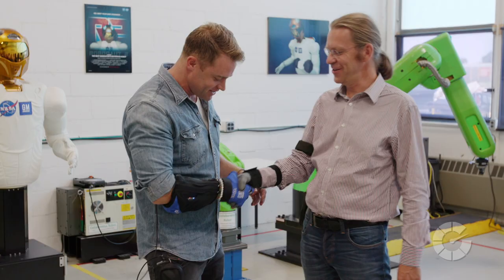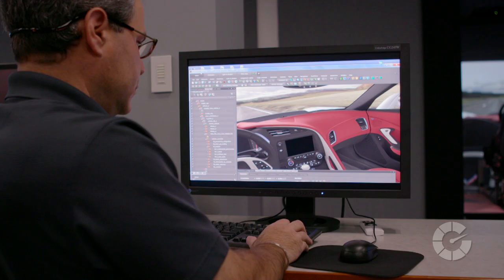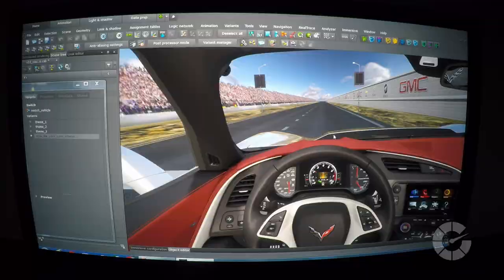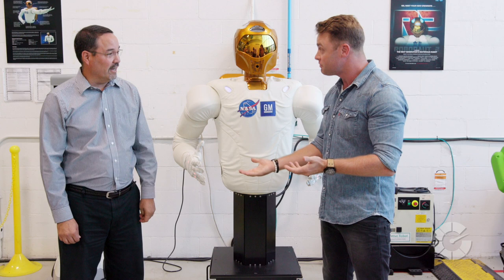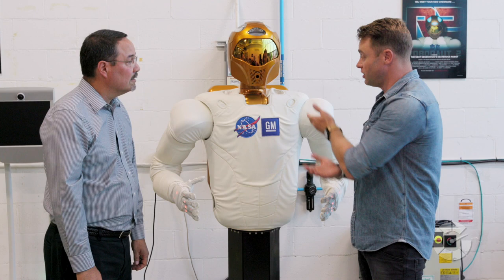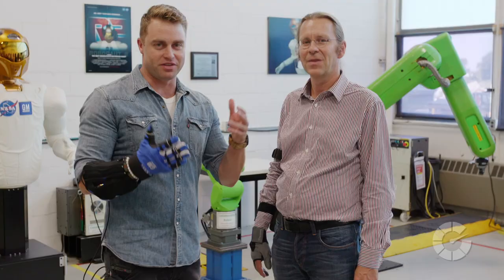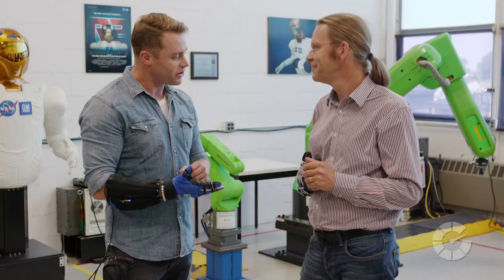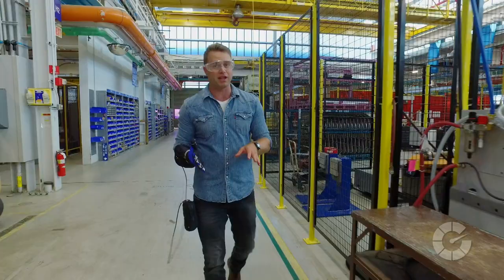Futuristic Tech of the GM Technical Center | Translogic 206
General Motors has a long history of being one of the most prolific car manufacturers in the world. Unsurprisingly, you don't become one of the biggest companies of all time without keeping an eye on the trends of the future. On this Translogic, host Jonathon Buckley takes a walk-through of the GM Technical Center and gets to see awesome technology like the virtual reality cave, the humanoid robot named R2, and the strength-increasing Roboglove. Join us as we take a peek at the future.